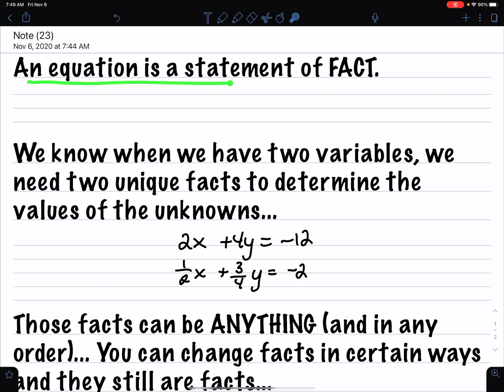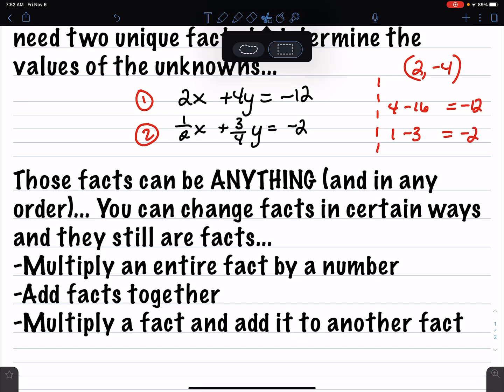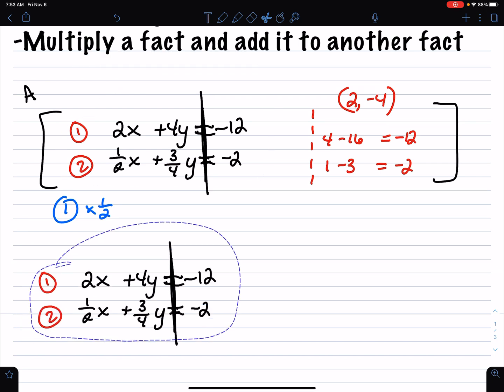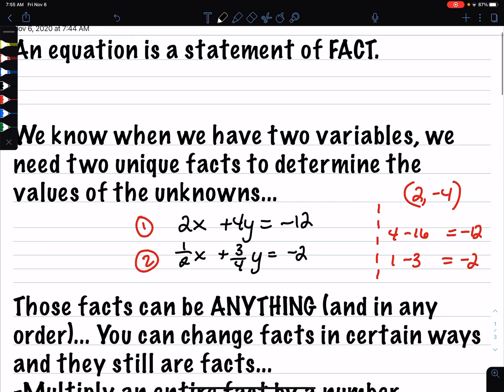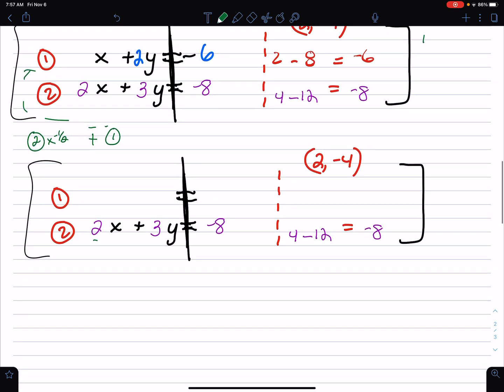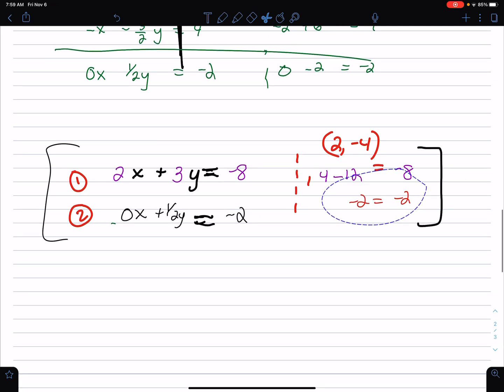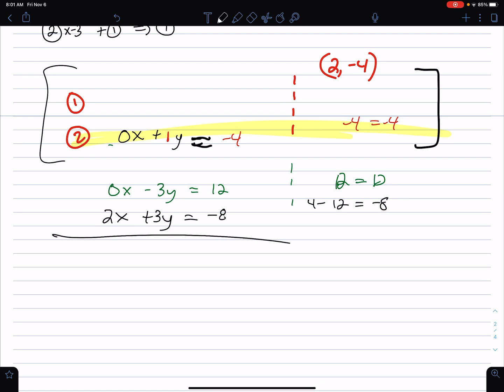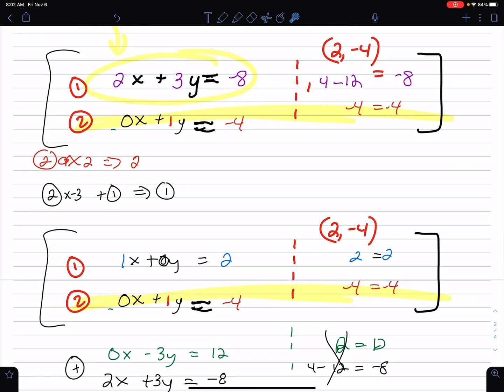Facts and Row Operations of Matrices